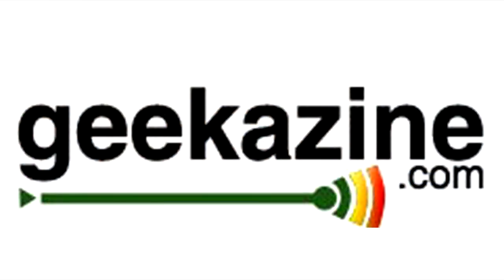DEMO 2012: Body Media Patch Monitors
Body Media makes a great cuff that allows you to understand what your body is doing after a workout. Now, they have a patch you can wear for seven days.